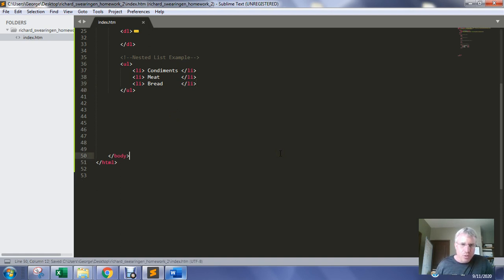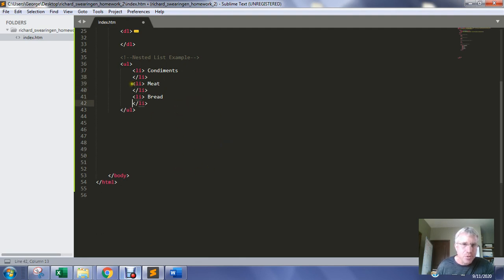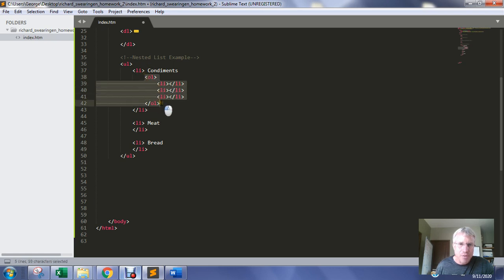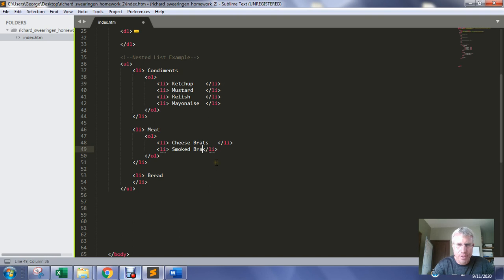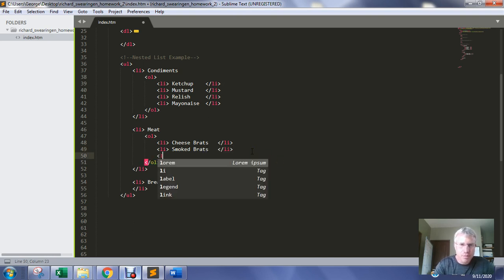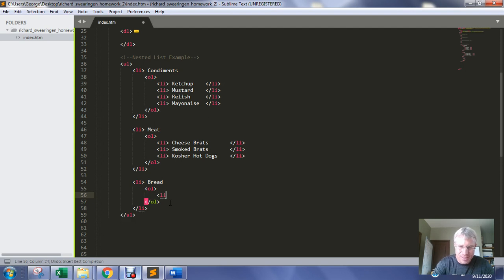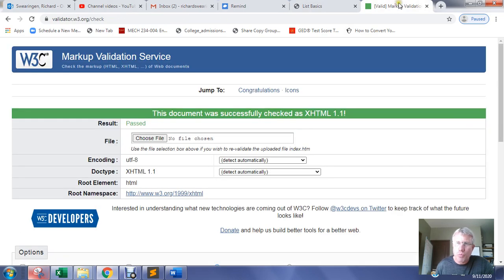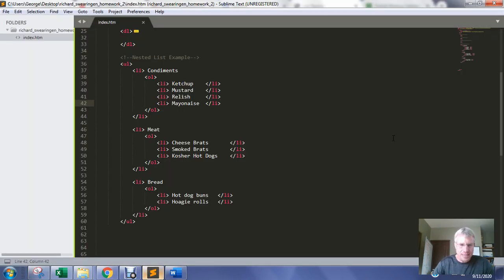HTML Nested Lists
In this video, we go over how to nest lists using HTML.